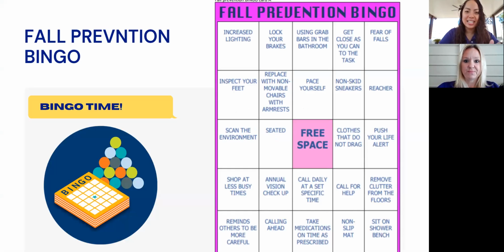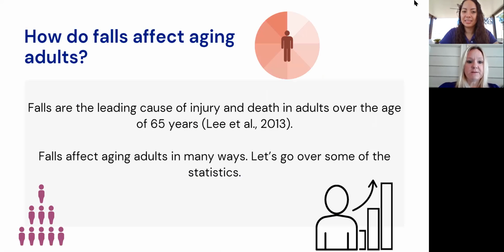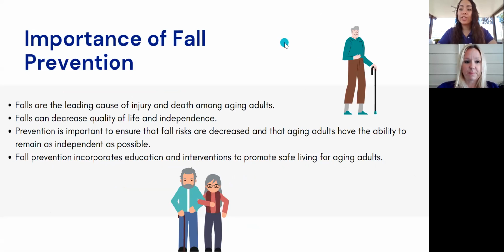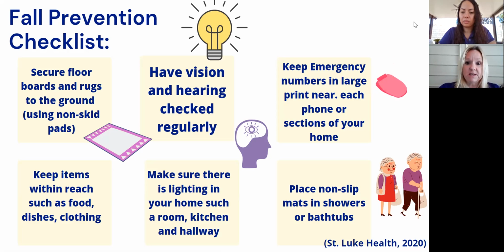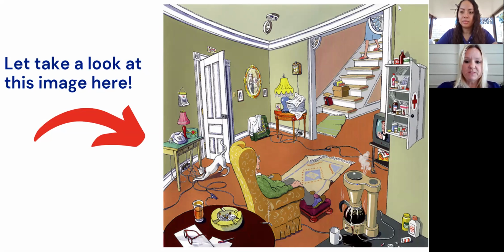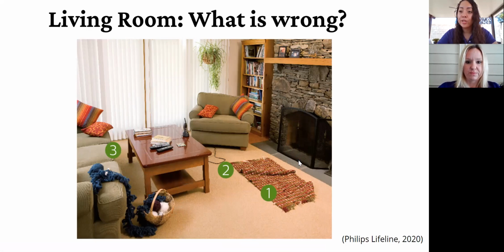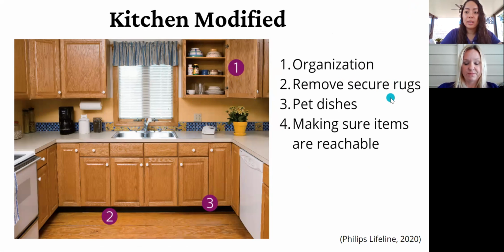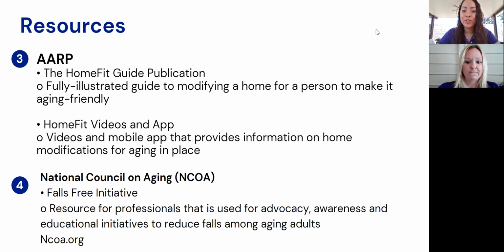Fall Prevention Presentation